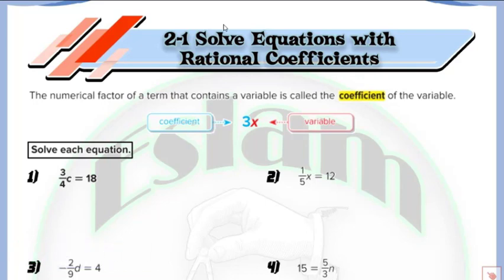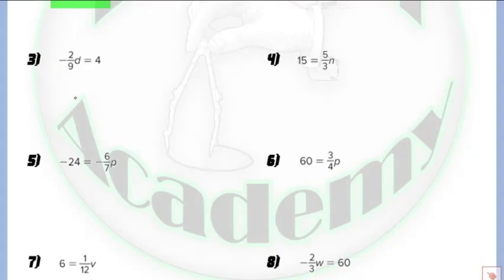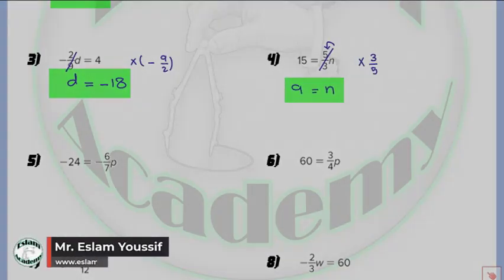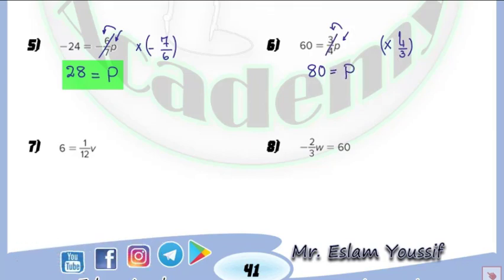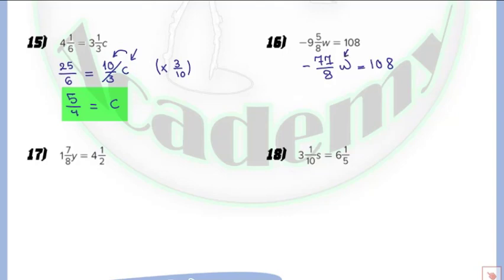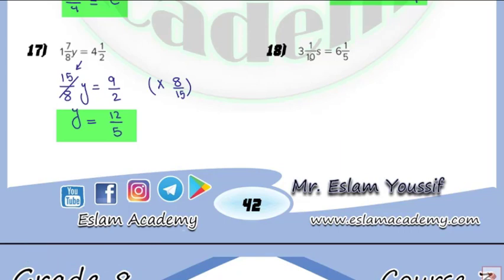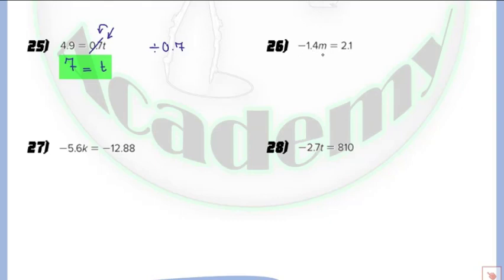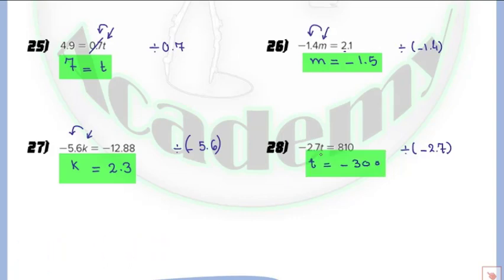🔴 Grade 8 – Chapter 2 – Lesson 1 [[ Solve Equations with Rational Coefficients ]] 🔴